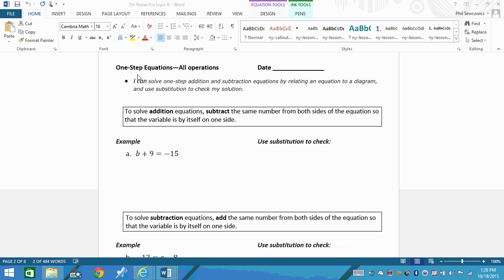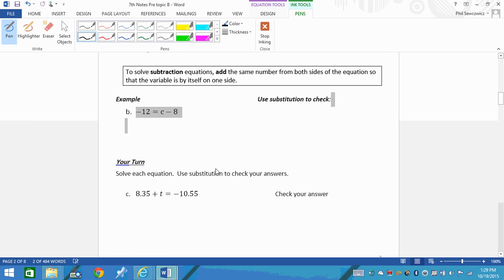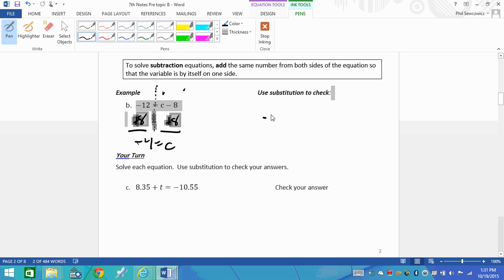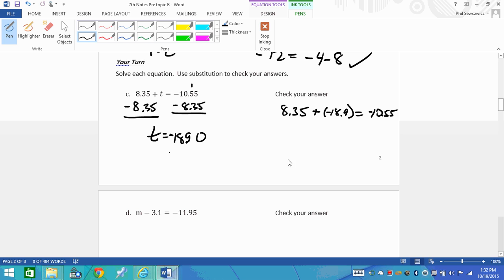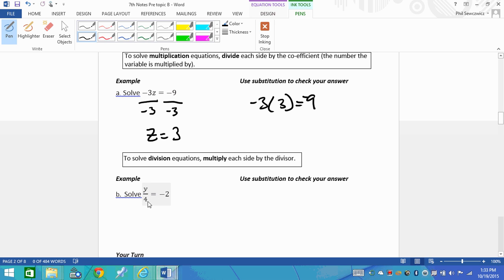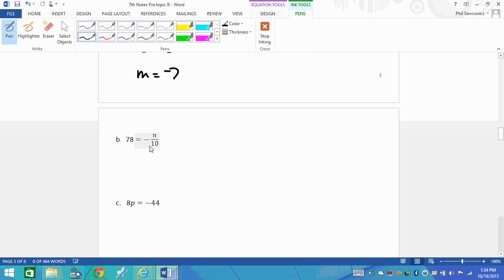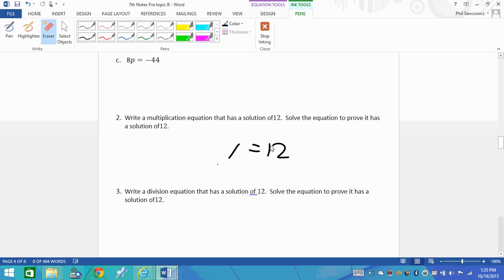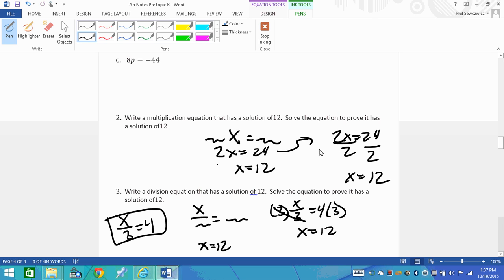7th grade 1 step equations